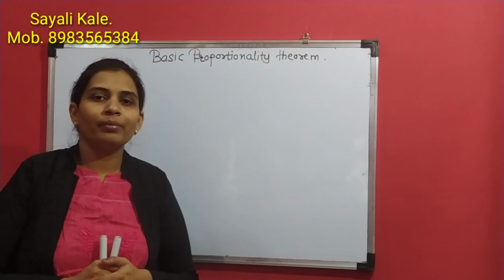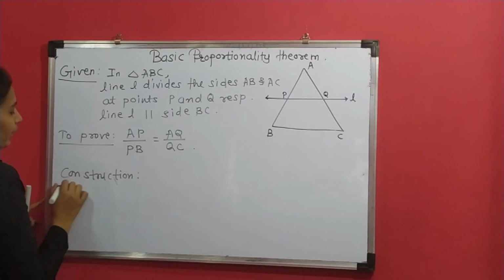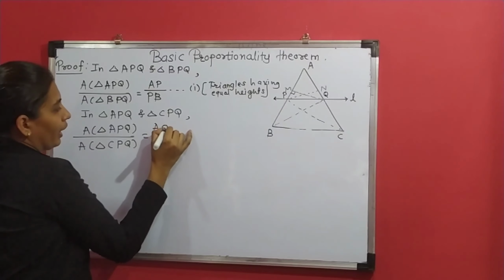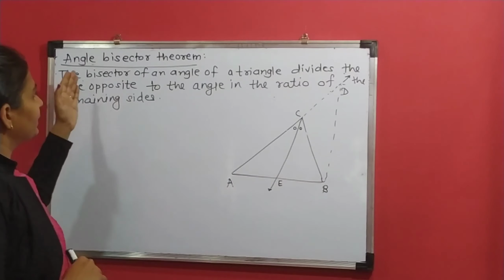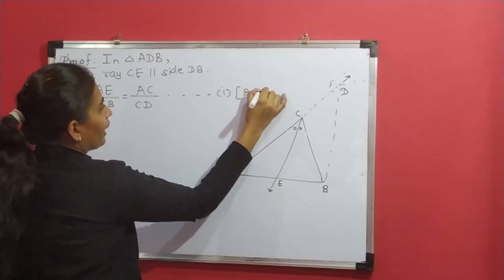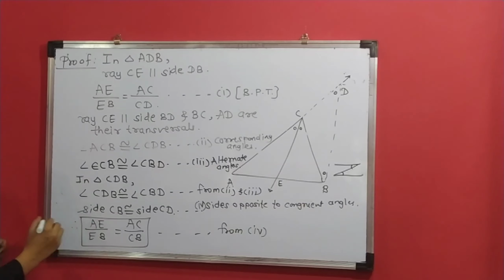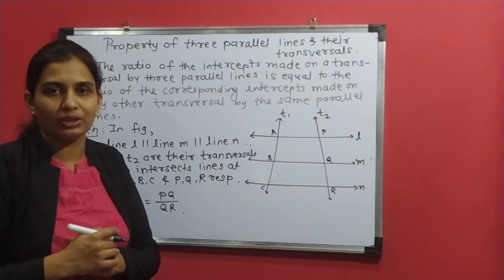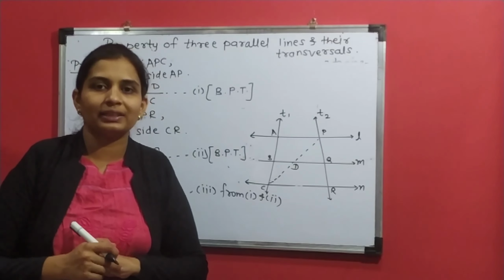SSC GEOMETRY THEOREMS OF CHAPTER 1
B. P. T.,  Angle bisector theorem., Property of Parallel lines and their transversal.b.p.t theorem class 10